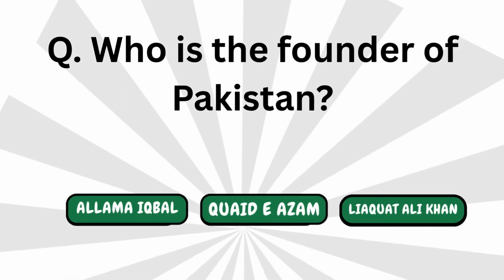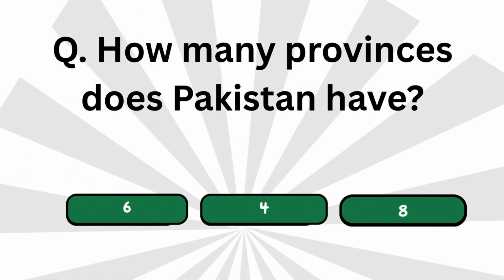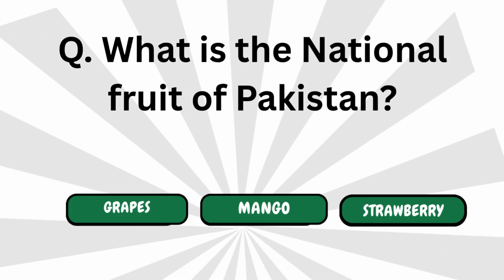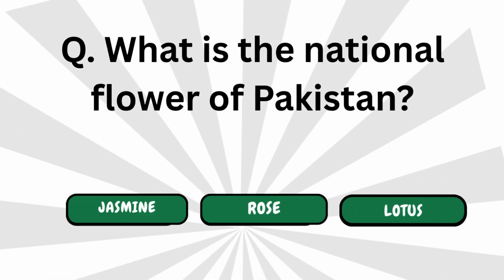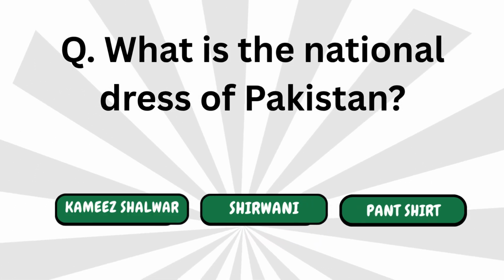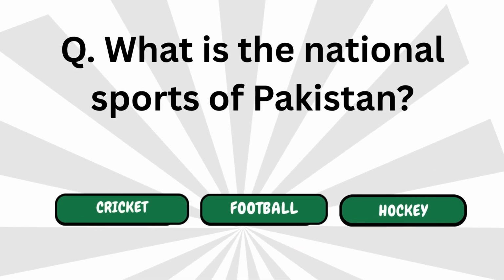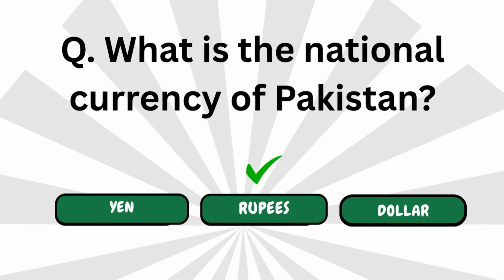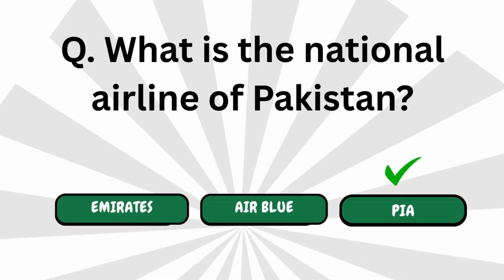14 August Quiz | Pakistan Independence Day Quiz for Preschoolers | IdeazSuper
🎉 Pakistan Day Quiz for Preschoolers | Fun Learning from IdeazSuper 🇵🇰

This fun and interactive quiz helps young children learn about Pakistan Day (23rd March) in a simple and engaging way.

🟢 Easy questions for ages 3-6
🟢 Bright visuals and animations
🟢 Learn about Pakistan’s flag, national symbols, and more
🟢 Great for home or classroom learning

Celebrate the spirit of Pakistan Day with your little ones in a fun, educational way – only on IdeazSuper! 💚

IMPORTANT: If you think your rights have been violated with the content or description of this video.